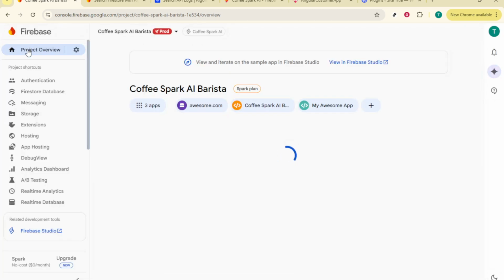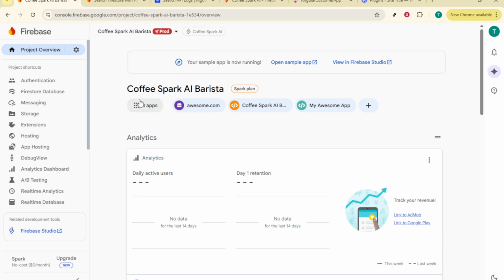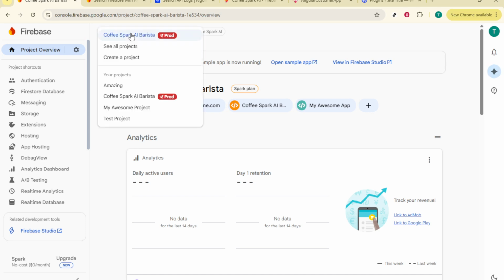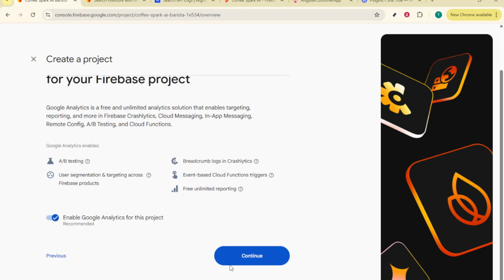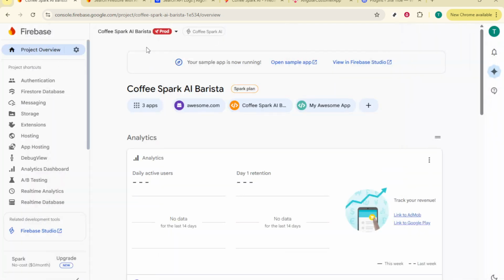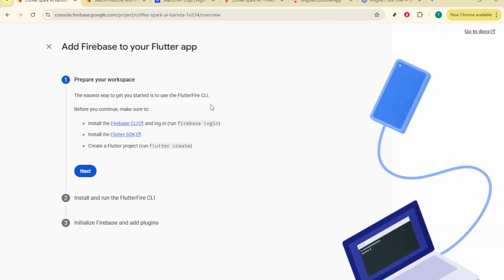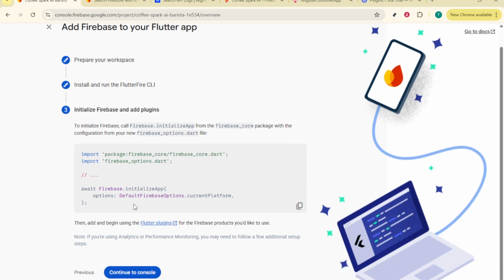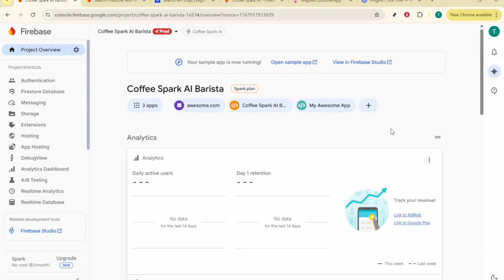Set Up Firebase Analytics in Flutter [2025 Guide]